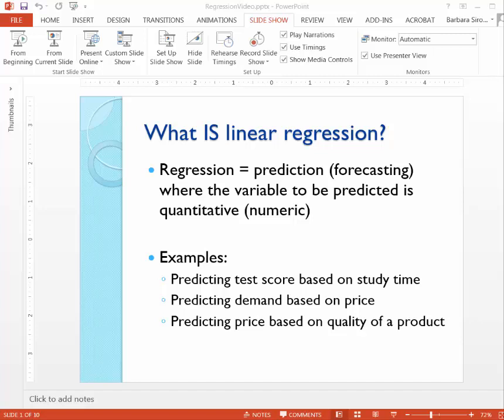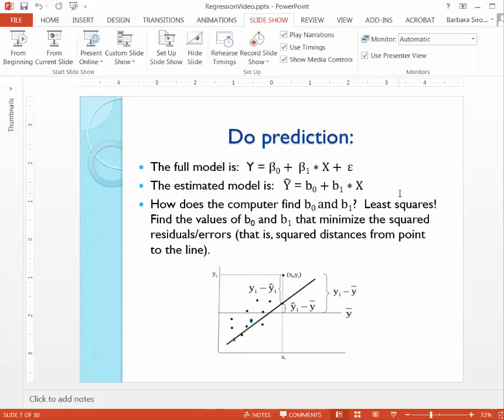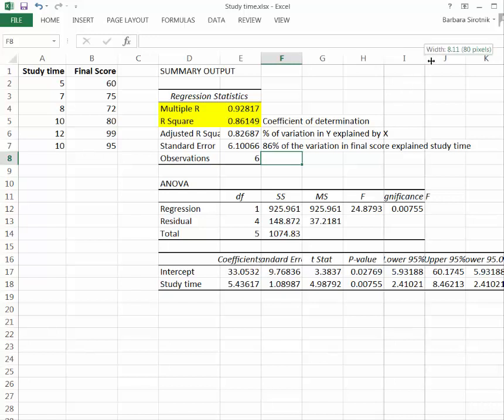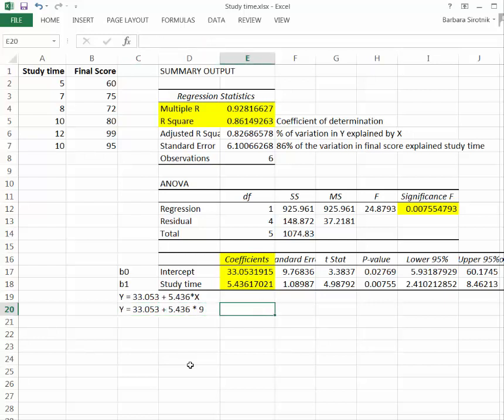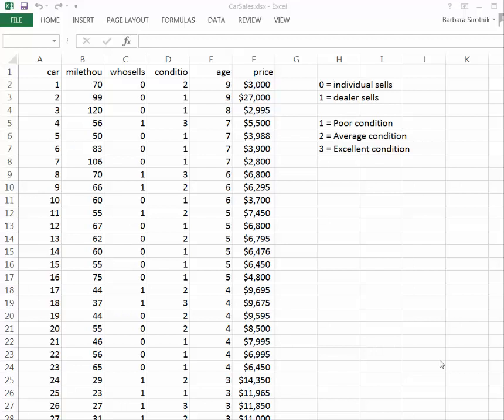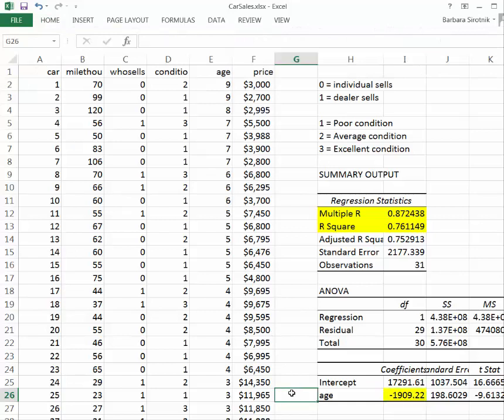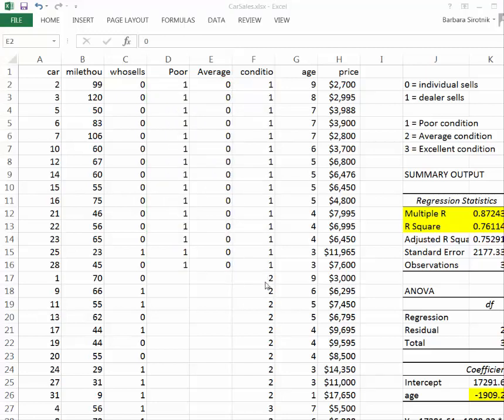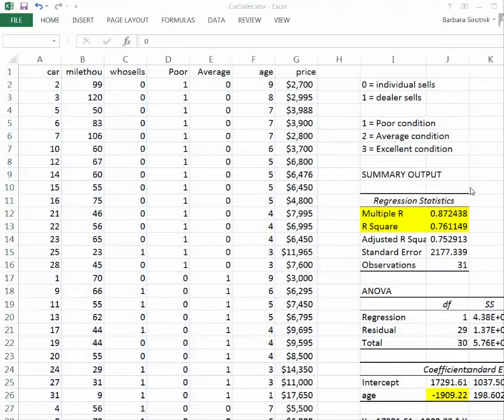Regression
Introduction to simple linear regression and multiple regression